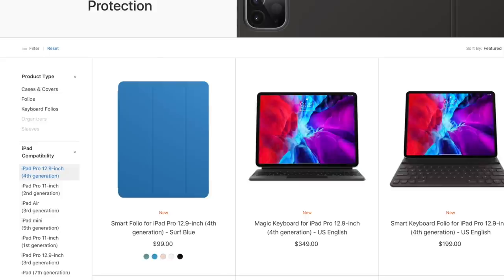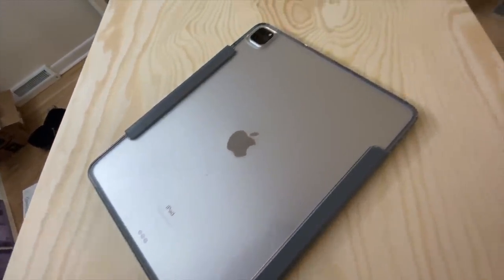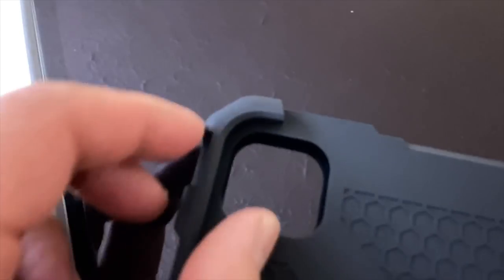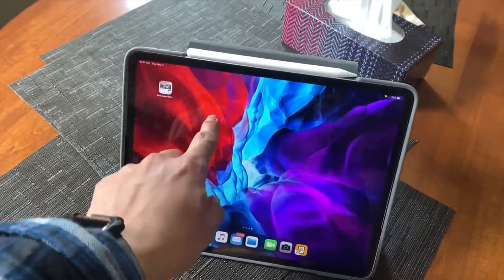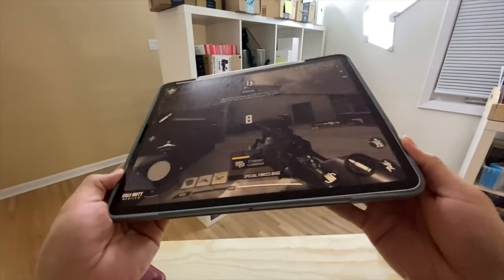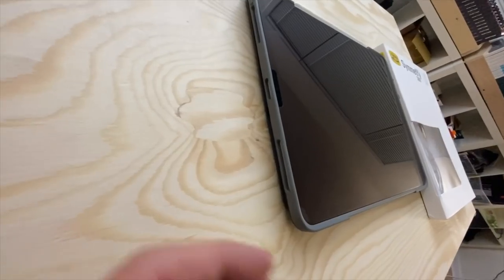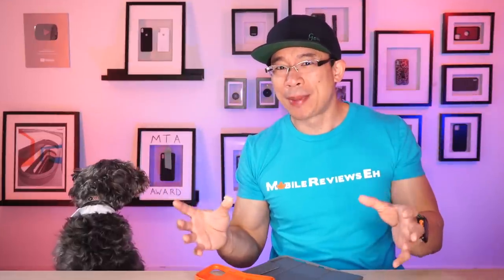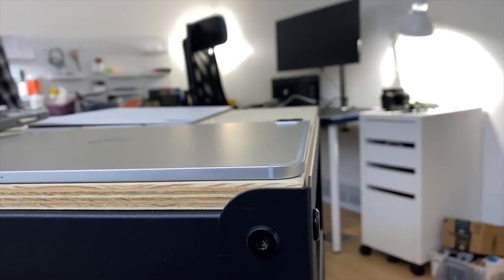Otterbox Symmetry 360 Folio iPad Pro 2020 Review - CHEAPER than Apple's case AND TOUGHER!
The Otterbox Symmetry 360 Folio is a decent iPad Pro case. It gets the job done.

BUT there are a couple of things that I don’t like about the case, namely the fact that it shares a name with the Symmetry for the iPhone and is nothing like it. In fact, I’m pretty sure the person who designed the buttons on this case, also designed the buttons on the Otterbox Figura.

The buttons are terrible. It is pretty much the equivalent of putting a rubber stopper in front of a closed door. WHY?

At MREH, Monty and I base all our reviews on actual usage. We don’t take money for our videos and we try to buy all our products so that we can use them at our own pace. Getting free stuff is great but having to create a review for a company who wants it in 4 days because it fits their marketing campaign? Sorry, reviewer, not an influencer.

The design of the iPad version of the Symmetry 360 is average. It’s what you’d expect from Otterbox. The case sits in a TPU bumper, the back is made from clear polycarbonate and the cover is like every other iPad cover with a microfiber interior that puts the iPad to sleep when you cover the screen.

What should we do first Monty? The Pros of the case or the Cons? Let’s start with the Pros.

This case doesn’t get in the way of a screen protector. Other cases like the ones from UAG have significant case edges that won’t work with a bad screen protector install or ones that are too close to the edge.

The cover of the case attaches well to the back of the flap that doubles as an Apple Pencil guard when closed. This small feature ensures that the cover isn’t really flapping about when you’re holding the iPad. It doesn’t seem like much but I used the Otterbox Symmetry 360 for the iPad Pro right after using a ESR case that had the reverse setup and it was INCREDIBLY annoying.

The flap that secures the Apple Pencil and cover will sit flush with the case, even when the Pencil isn’t there.

The stand is quite stable and won’t allow your iPad to fall backwards easily. During this time of isolation, I also realized that the Symmetry is the only iPad case I had that allowed me to easily set the device in portrait mode during a FaceTime call. The thicker bumpers, coupled with the decent flap gave me more confidence to set the ipad portrait mode, which is a setup most ipad cases aren’t designed to do.

Now the back of the case is clear which might be appealing to some but it is also incredibly smooth so your really expensive magical piece of glass is going to slide around quite easily. The clear back will also scratch quit easily.

Despite the smooth back, the edges of the case are quite rubbery and offset the slickness. Using the Symmetry as an e-reader isn’t too bad.

The worst part about this case are the buttons. They are incredibly tough to use. It’s face-punchingly bad. It boggles my mind that you can have a case manufacturer, create a case like the Symmetry with the floating buttons that are easy to use and then come out with a case like the iPad Symmetry.

It’s the equivalent of putting Vaseline on your car handles.

The case edges along the speaker cutouts and port areas are quite pliable and the port cutout isn’t large enough to use slightly larger cables. I’ve got a mixed collection of Thunderbolt 3 cables and normal USB-C cables and most of them will require you to force the cable head into the port.

BUT don’t fret, the rest of the case edges are tight enough that the iPad isn’t going to come flying out of the case during an accident.

When it comes to protection, the Otterbox Symmetry 360 is going to do a good job protecting your iPad from the very rare, occasional drop. In fact, other than the price, the only other reason to get the Symmetry case over Apple's Smart Cover is the protection.

How high would I drop it? Maybe waist height. Maybe. And I’m not there yet...as much as I like dropping iPhones, at this point, dropping gigantic iPads?